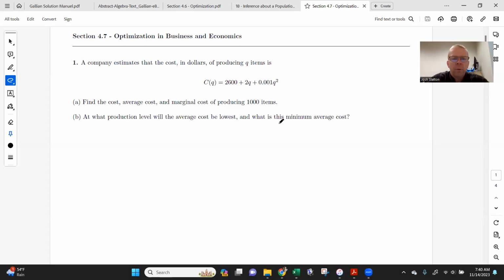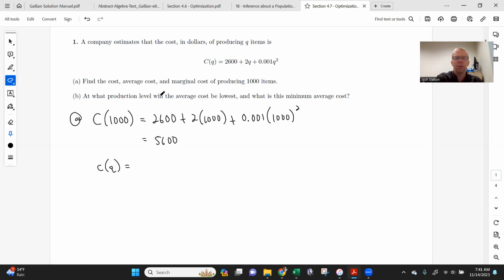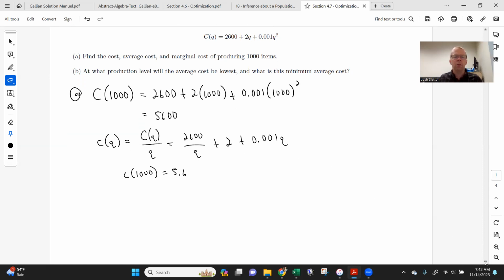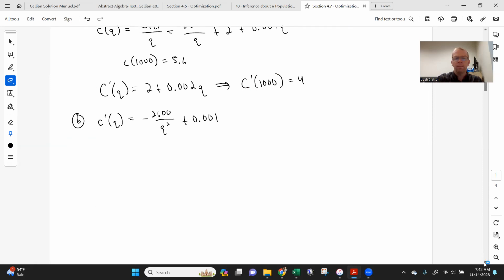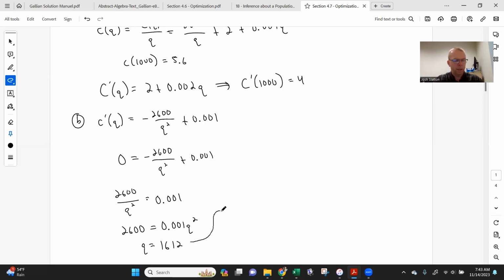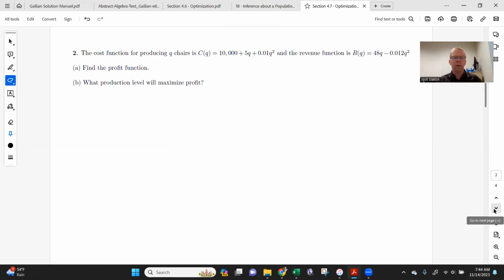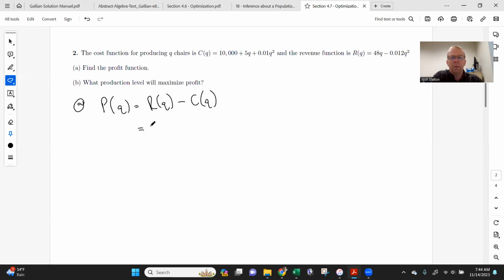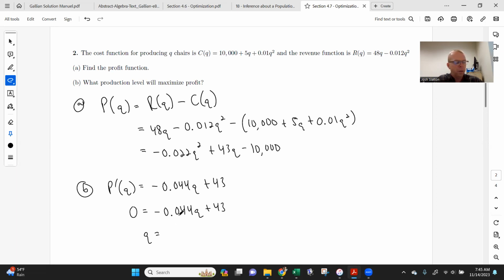Section 4.7 (Part 1) - Optimization in Business and Economics